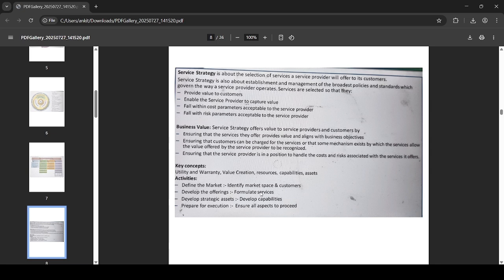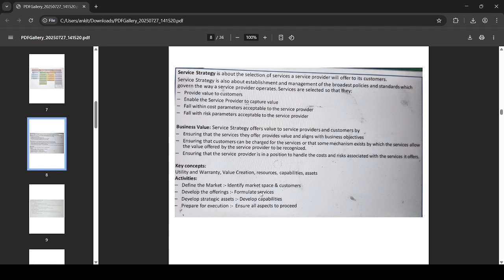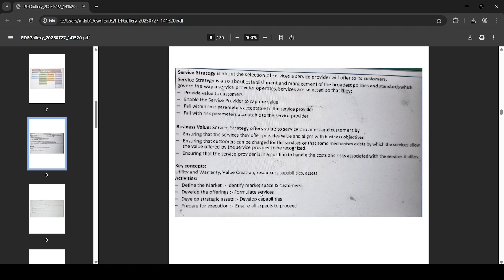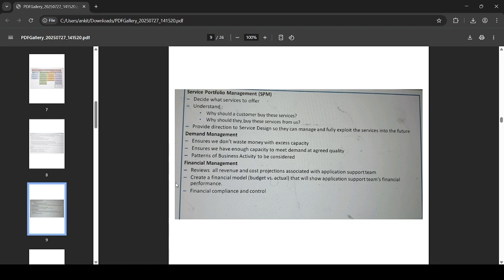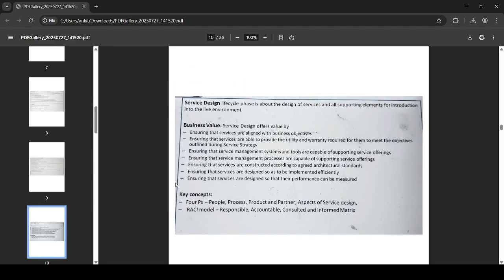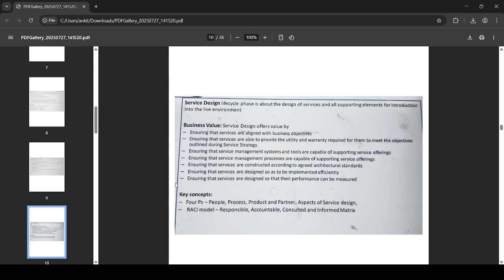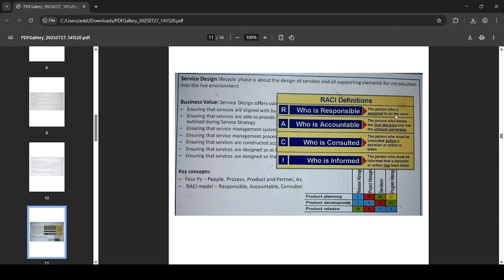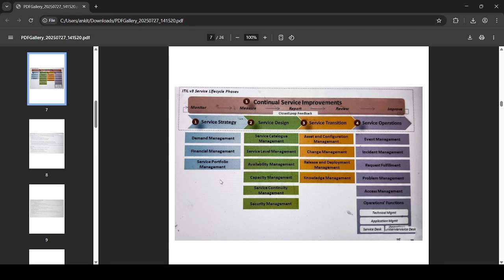ITIL Part 2